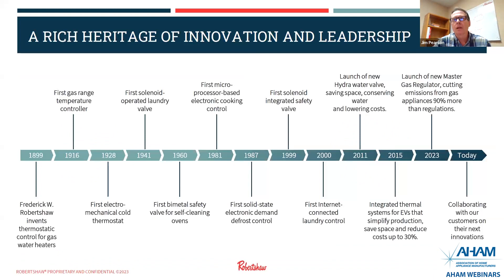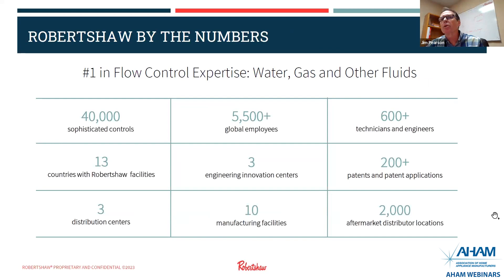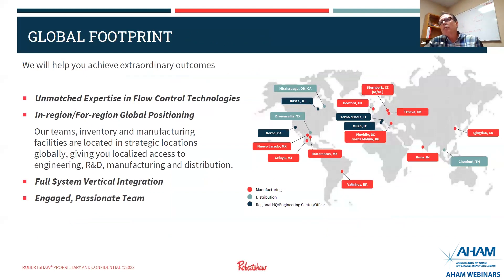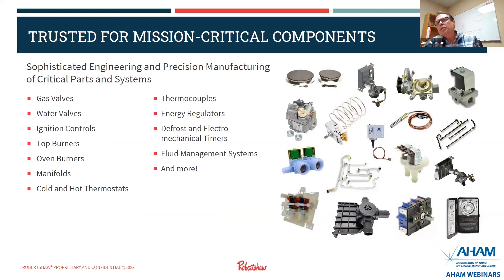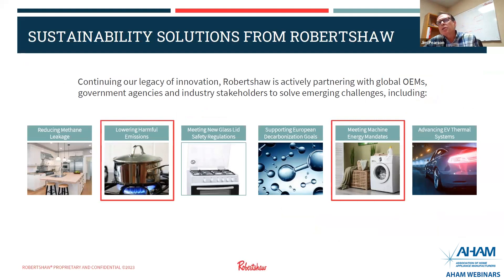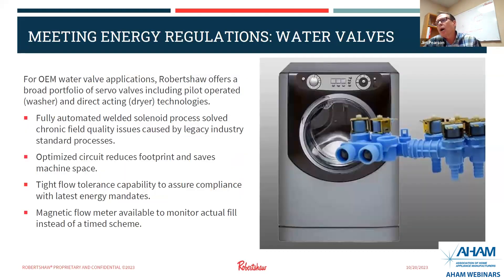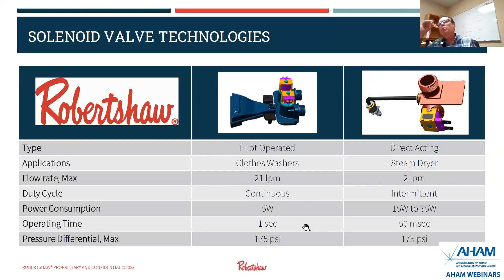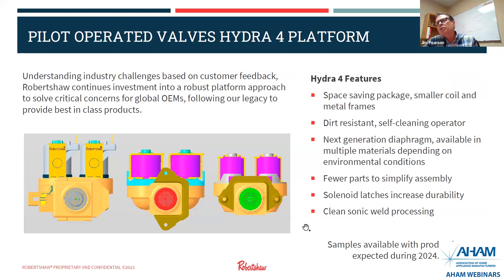Addressing Sustainability Challenges with Washers and Dryers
Explore the AHAM Webinar featuring Jim Pearson, VP of Engineering at Robertshaw, as he delves into the sustainability challenges posed by washer and dryers. Pearson discusses Robertshaw's proactive approach to addressing energy regulations through innovative water valve solutions and reducing emissions by implementing advancements in the gas dryer spark ignition platform. Gain insights into Robertshaw's commitment to environmentally responsible practices in the laundry appliance industry.